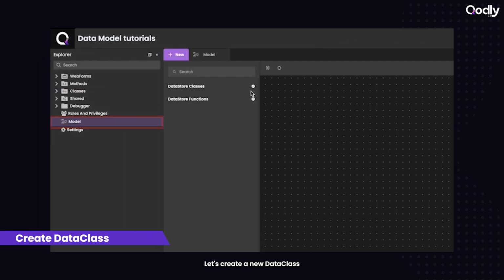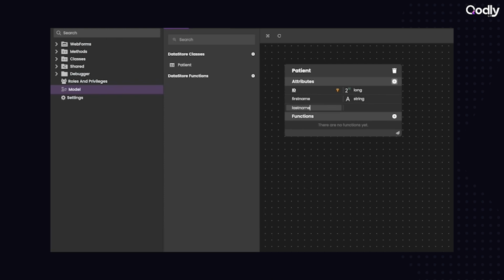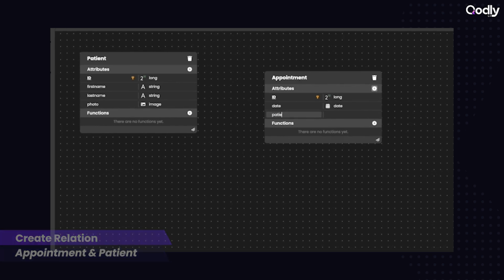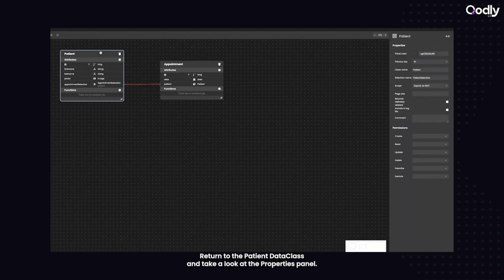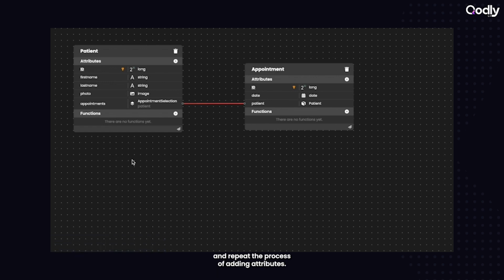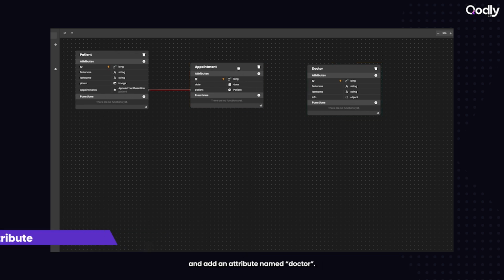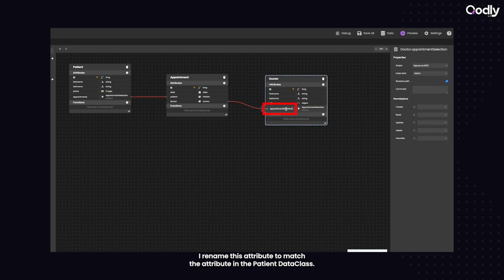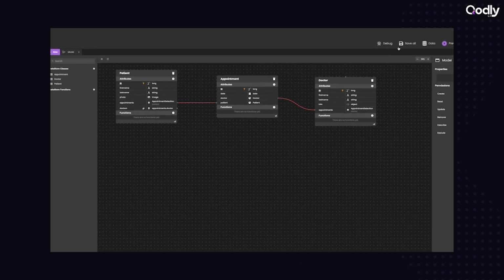Data Model - how to create relations and aliases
Tutorial that describes how to create relations between DataClasses and also aliases.